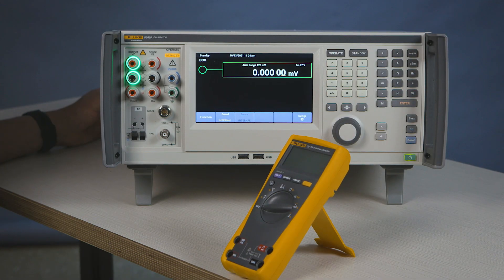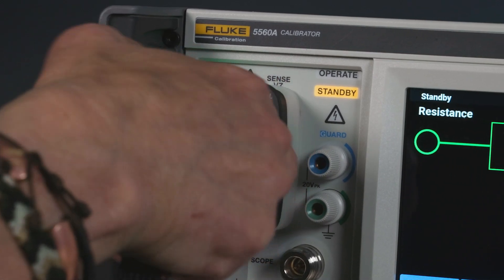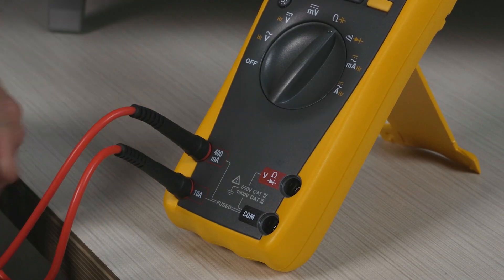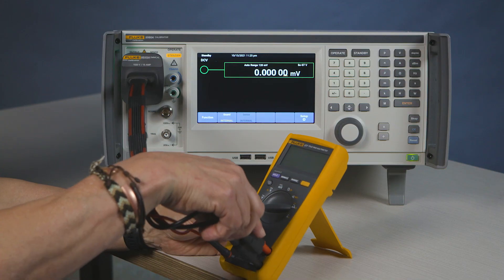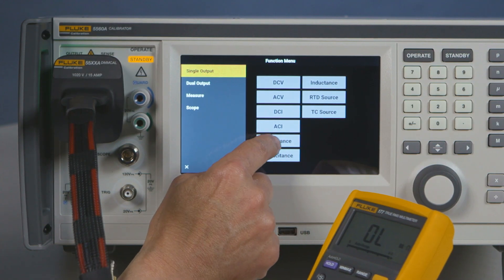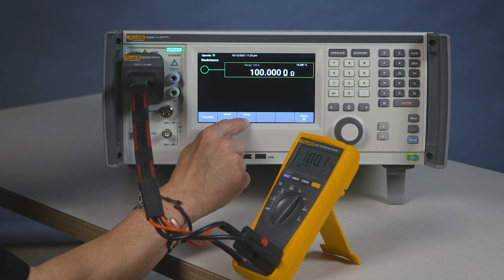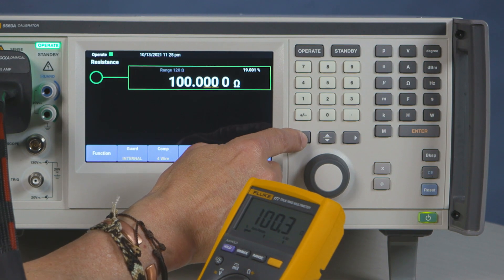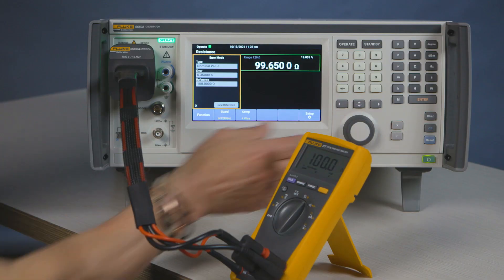How to Calibrate Resistance on a DMM Using Standard Test Leads and Fluke 5560A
Learn how to calibrate resistance on a digital multimeter using standard test leads with the Fluke 5560A High Precision Multi-Product Calibrator. This demonstration shows a four wire setup that compensates for lead resistance and enables accurate resistance calibration at commonly used ohm values.

What you will learn in this video:
- Connecting the calibrator to the DMM using standard test leads
- Selecting the resistance function and appropriate ohm values
- Using the four wire method for lead resistance compensation
- Adjusting readings for measurement accuracy
- How synthesized resistance improves repeatability
- Ending the test safely with standby mode

The 55X0A Multi-Product Calibrators provide accurate, guided workflows for resistance functions in calibration labs.